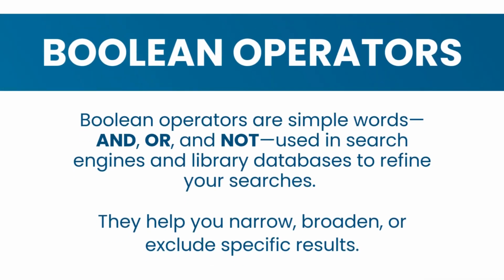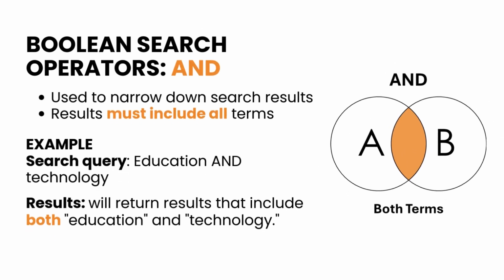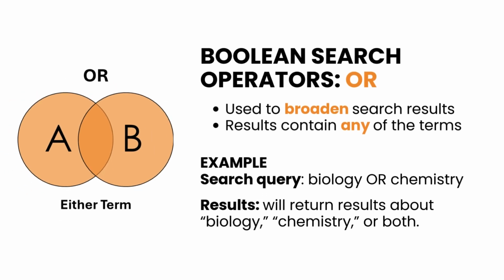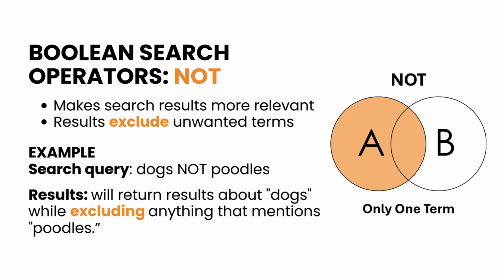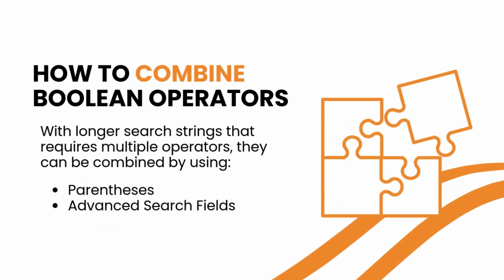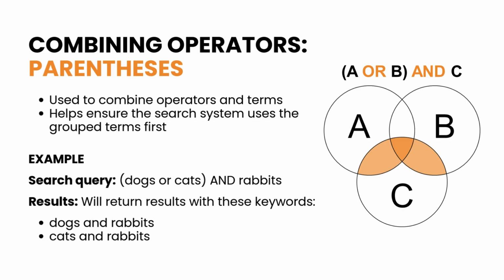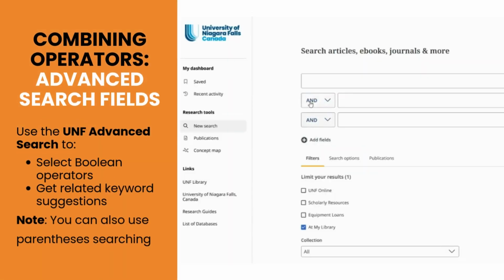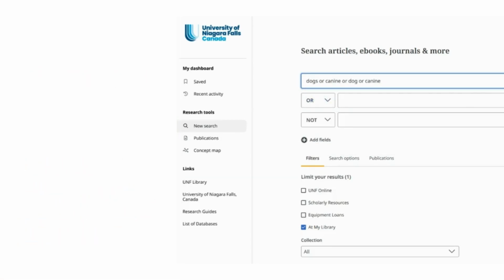Boolean Search Made Easy: Get Better Results Fast!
Master Boolean search operators to refine your online searches like a pro! Learn how to use AND, OR, NOT, and more to get precise results. 🔍💡
Boolean Search Operators are simple words, such as AND, OR, and NOT, which are used in search engines and library databases to refine your searches.
They help you narrow, broaden, or exclude specific results.
Using these operators can improve your searching by allowing you to find exactly what you’re looking for more efficiently.
Boolean Search Operators: AND
The AND operator is used to make sure all the terms you include appear in the results. It helps narrow your search by only showing results that meet every condition, leaving out anything that’s missing even one of the terms. This is great when you’re looking for something specific.
For example, a search for education AND technology will return results that include both "education" and "technology." This is overall useful when looking for content that combines multiple topics.
Boolean Search Operators: OR
The OR operator helps you find results that match any of the terms you include. It widens your search by showing more options, as long as at least one of the terms is present. This is useful when you want to explore different possibilities or alternatives.
For example, a search for biology OR chemistry will retrieve results about "biology," "chemistry," or both. This operator is helpful for capturing a wider range of relevant content, such as when searching for synonyms or related topics.
Boolean Search Operators: NOT
The NOT operator is used to leave out results that include specific terms. It helps you refine your search by filtering out anything you don’t want to see, so you can focus on what’s actually relevant to you.
For example, the query dogs NOT poodles will return information about "dogs" while excluding anything that mentions "poodles." This is particularly useful for filtering out irrelevant information.
Combine Search Operators
With longer search strings, you may need to combine Boolean search operators. You can do this by either using parentheses, advanced search fields, or both.
Parentheses
Parentheses are used in searches to group words and operators, so the search knows which part to process first. The terms inside the parentheses are handled together before anything else. This is helpful when trying to combine multiple operators in the same search, and keeps the search organized.
For example, searching for (dogs or cats) AND rabbits
Would give articles with the following combinations: dogs and rabbits, cats and rabbits, dogs, cats, and rabbits.
Since we used the AND operator for rabbits, this means every search result will have that keyword. Using OR for dogs and cats means that these keywords may or may not be present in the results.
Advanced Search Fields
Many databases, such as our UNF Advanced Search, has fields which allow you to select a Boolean search operator for your search. You can select which operator to use by clicking on the dropdown.
As you type into the advanced search, it will make suggestions about related keywords that will be combined with Boolean search operators. You can use parentheses in this search, as well.
Conclusion
Visit our Research Skills Library Guide for additional research strategies and guidance. If you would further research help, you can always book a librarian consultation or email our librarians.